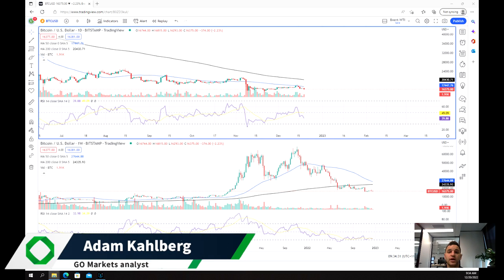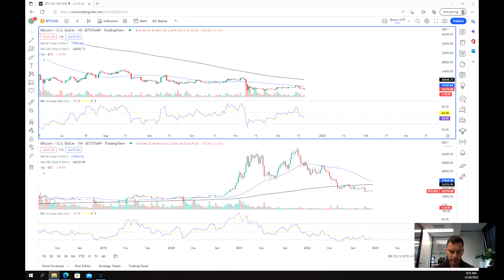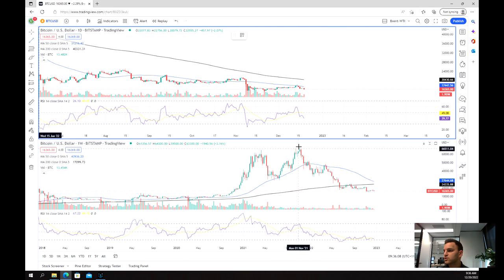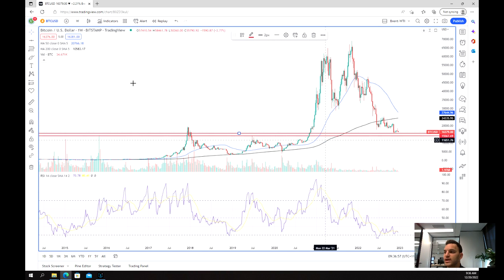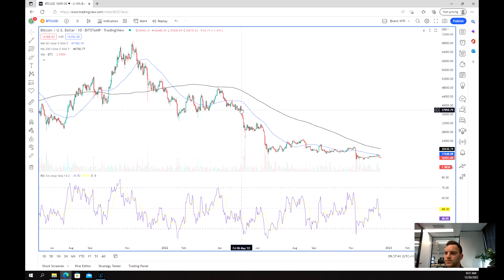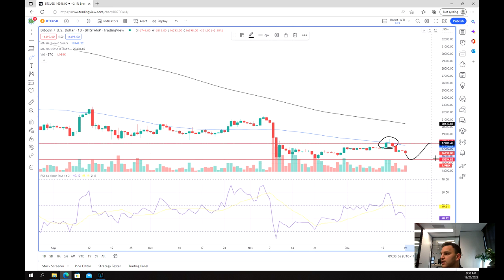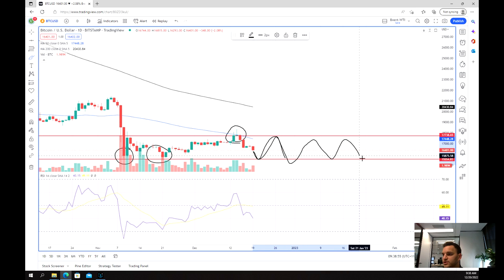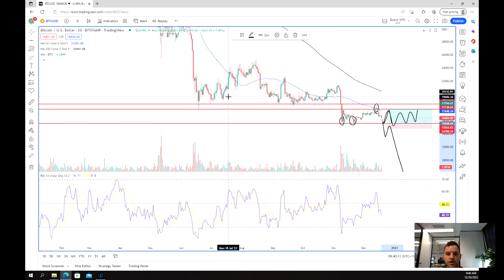Will Bitcoin fall to $10,000?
Bitcoin has been selling off consistently for almost 12 months with the leading cryptocurrency a proxy for the overall sentiment surrounding the sector. With lead exchange, FTX facing severe bankruptcy and fraud issues and Binance founder, Changpeng Zhao explaining that traditional auditing and regulatory bodies are not equipped to deal with Cryptocurrency assets. This has led to the price of Bitcoin struggling to move up with any momentum and rather faking out and consolidating for the next move down.